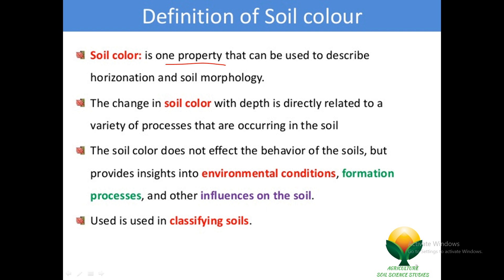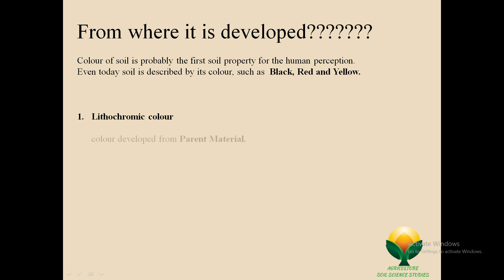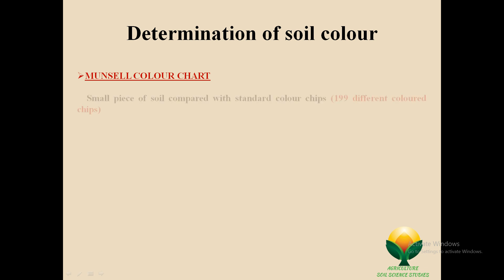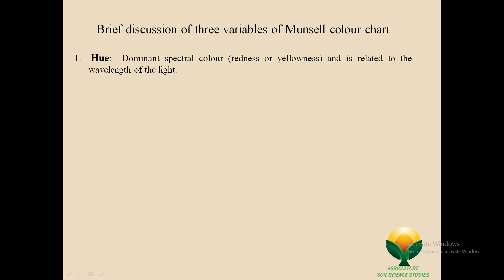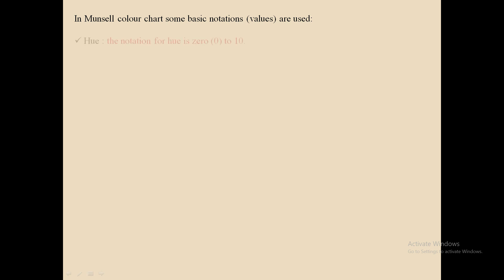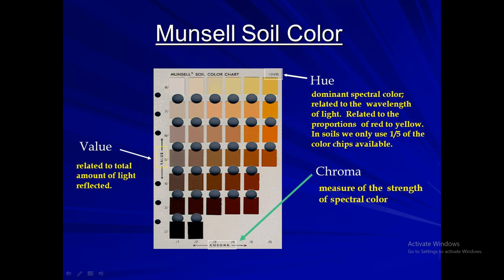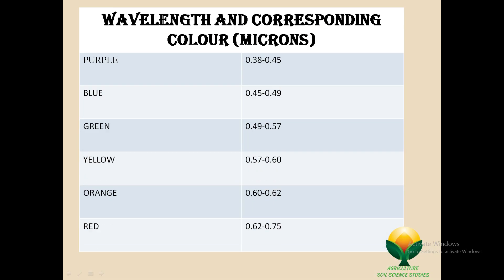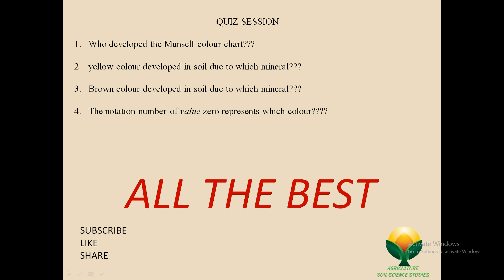soil Color chapter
hey friends
In this video, we discuss the topic of soil color. how soil color develops and also about the Munsell color chart.
At the end of the video, some questions are asked and u have to answer those question in the comment session

Paid pdf’s also available
 Fundamentals of soil science (ISSS 12th edition) 150/-

(GENERAL AGRICULTURE)
 Arun Katyayan vol. 1 & ii   60/-
  Neem raj Sunda 60/-
 S.r. kantwa 50/-
 Muniraj Singh Rathod 50/-
 R.K.Sharma 50/